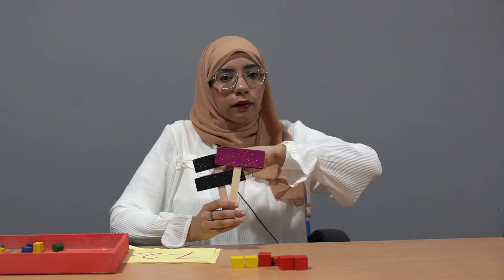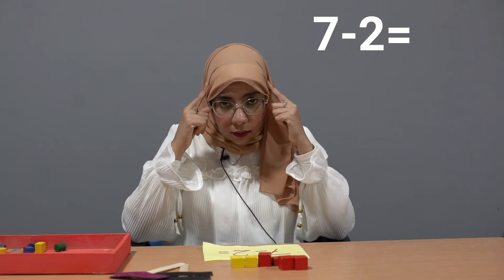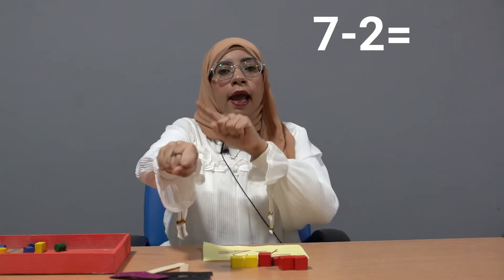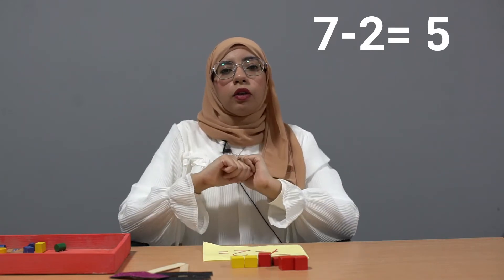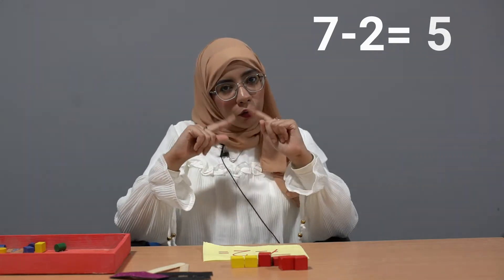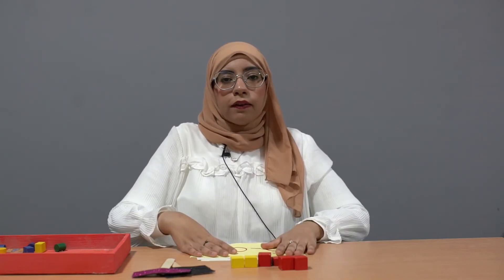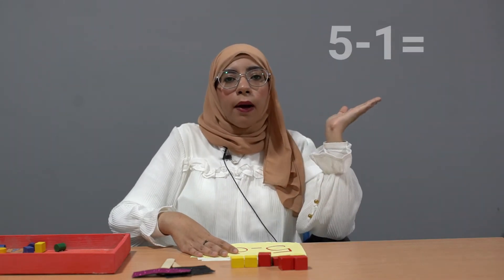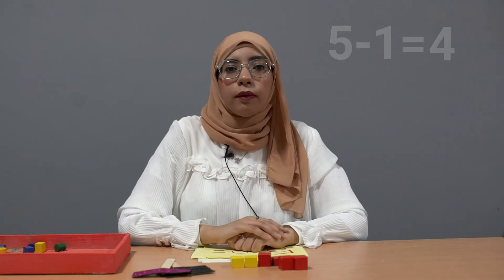subtraction - Math for KG